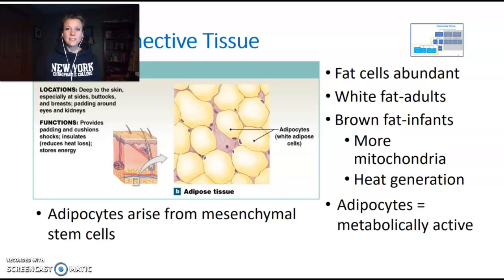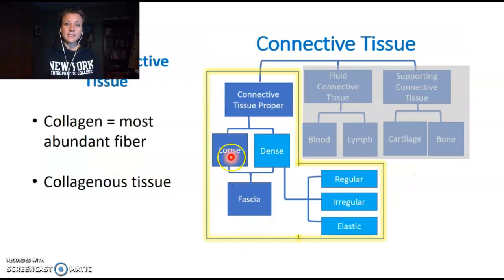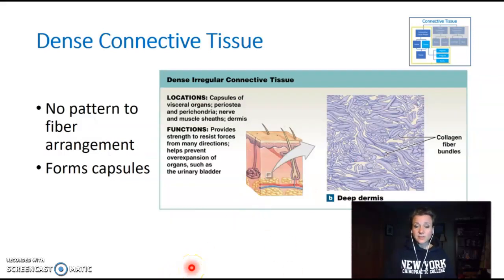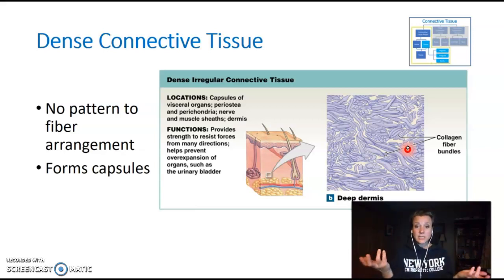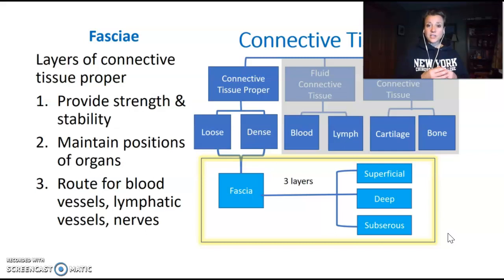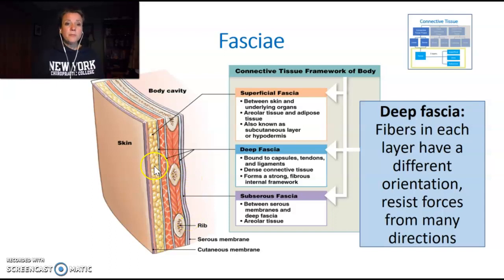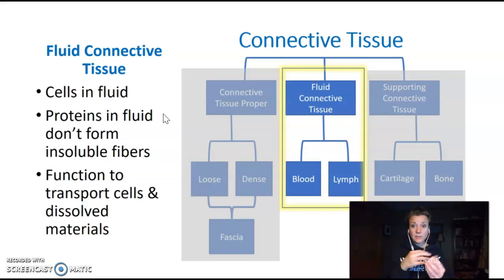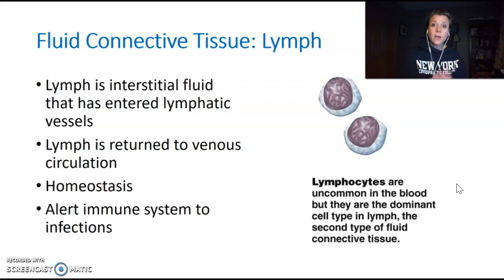McDonald. Connective Tissue Part 2